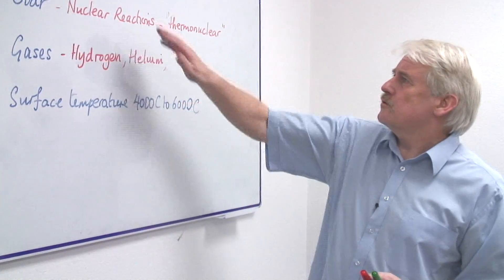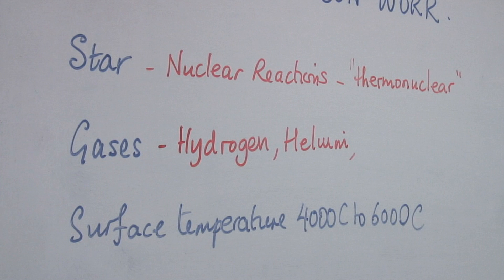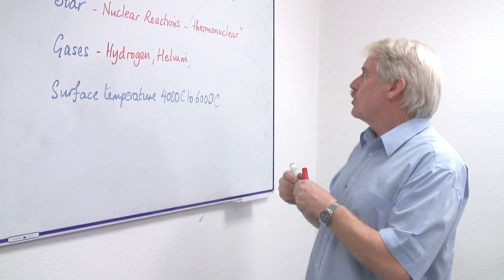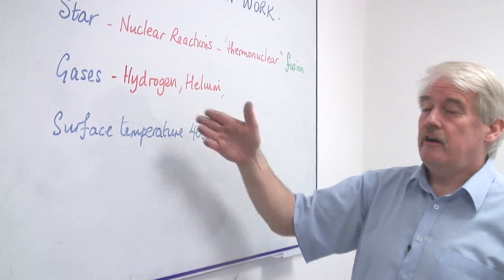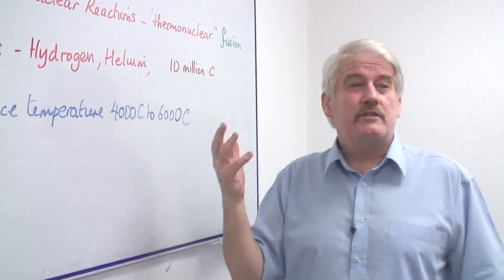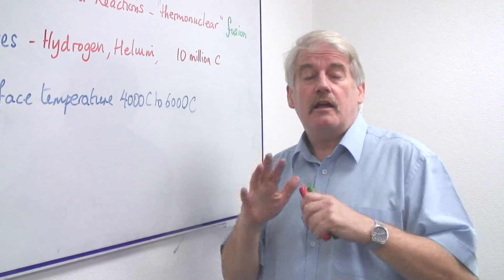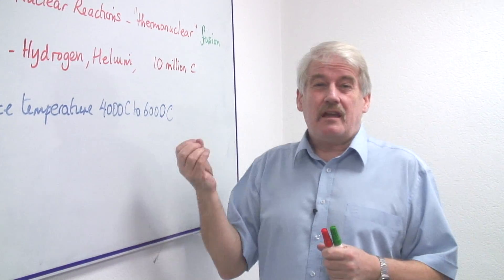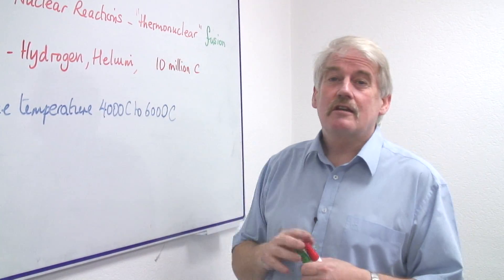Energy & Electricity in Science : How Does the Sun Work?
The sun is a star, which is a ball of burning gas that stays as it is through thermonuclear reactions. Learn about fusion reactions that occur in the sun with information from a science teacher in this free video on the sun and science lessons.